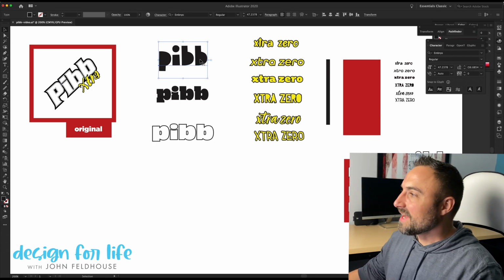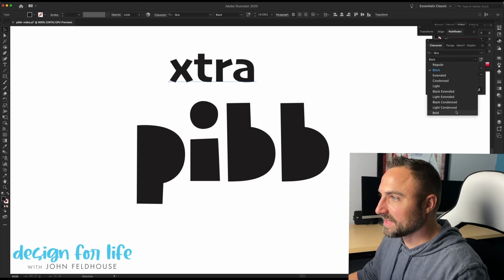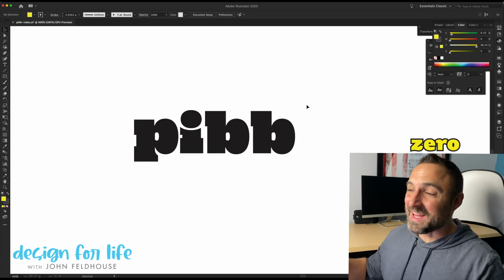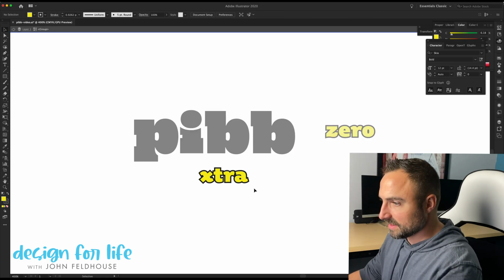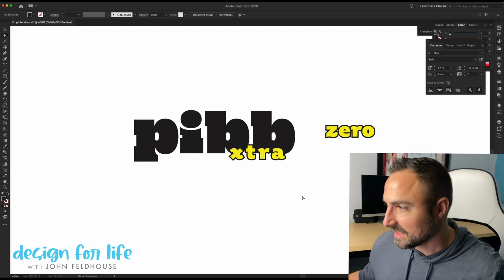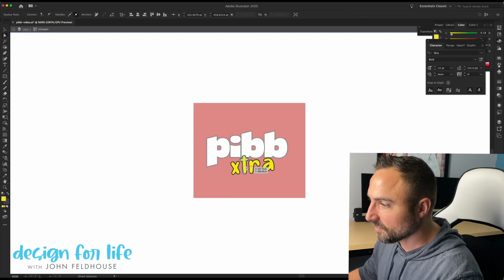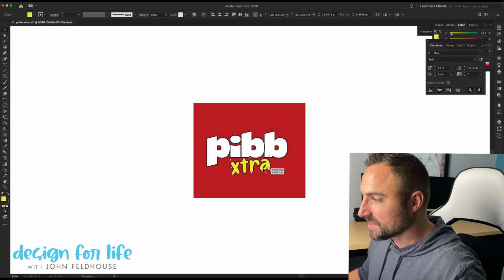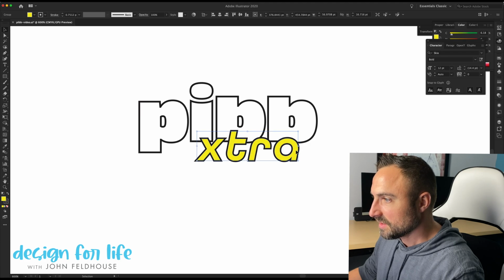Design For Life • Switch It Up! Episode 1 • Pibb XTRA Logo Design • Popular Soda Redesign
Pibb Xtra/Mr. Pibb has a very 90's feeling dated logo and I wanted to give it a little fun spruce up redesign! Check out these three logo redesigns for Pibb Xtra and vote on them and I'll mock up a can on the next Switch It Up! Episode.